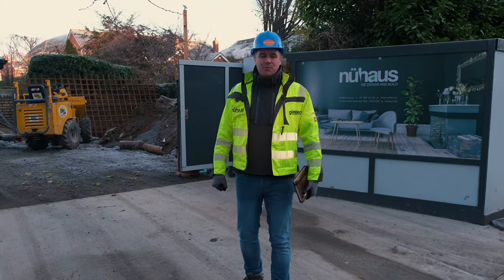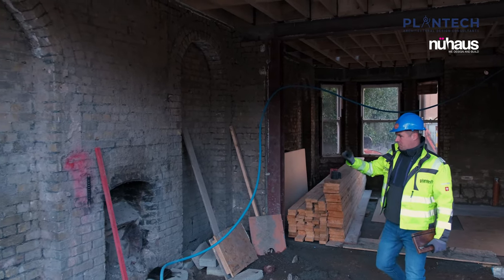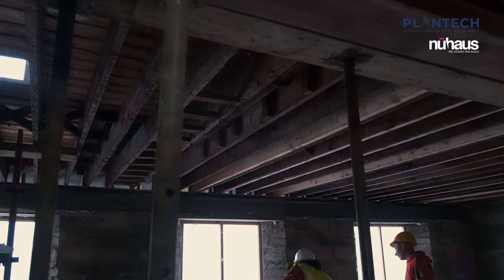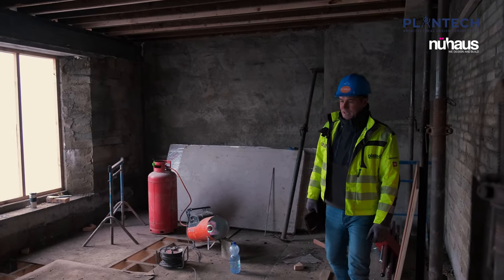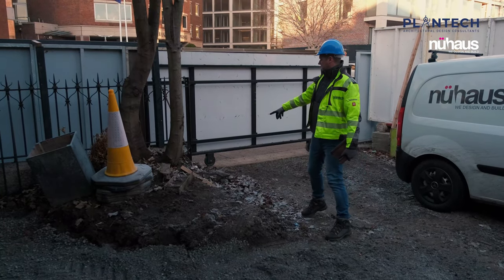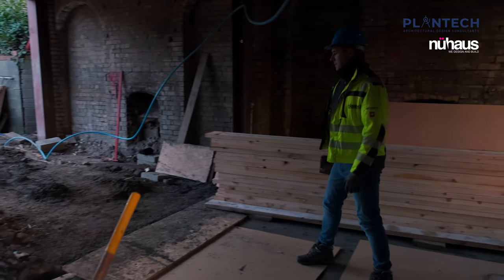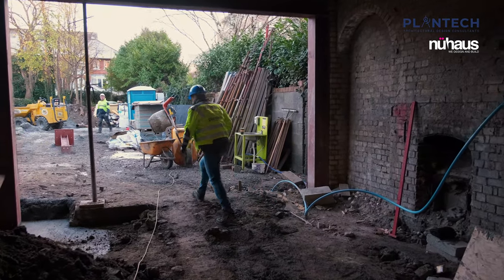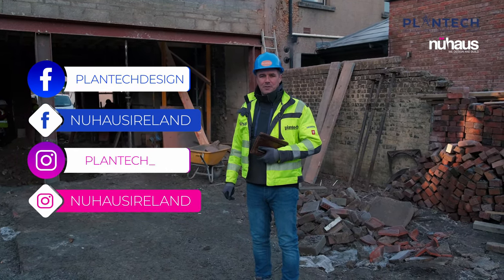Landsdowne, Part 2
Witness the Impressive Progress of our Shelbourne Road D4 Project Site. In this highly anticipated update, we take you on a comprehensive tour of the ongoing construction works at our Shelbourne Road D4 project site. Join us as we showcase the remarkable progress made by our skilled crew since our last video blog. From the early demolition stages to the current structural remodel and modern rear extension addition, Christopher Boylan from the Plantech Design Team will guide you through the site and highlight the latest developments. Don't miss this exciting glimpse into the transformation of this period building into a modern masterpiece. architectural architecturaldesign technicaldrawing civilengineering houseplans designmyhome bespokeglazing gardenpatio redbrickhouse energyupgrade plantech nuhaus plantechdesignstudio plantechinspirepack designandbuild"

Tagged accounts: @plantech_ @nuhausireland